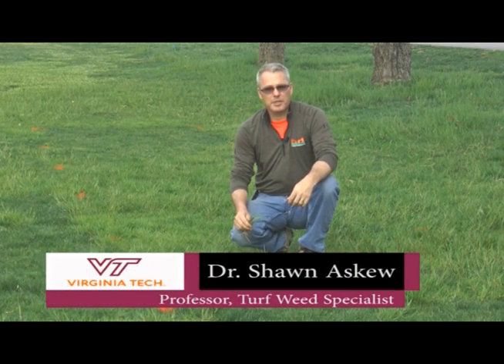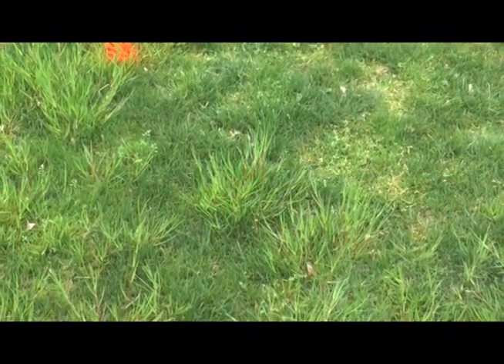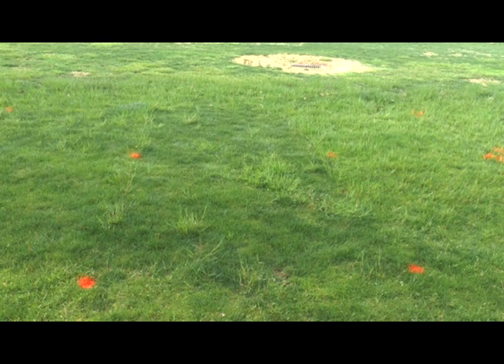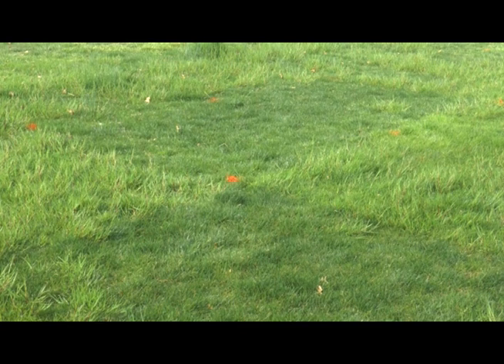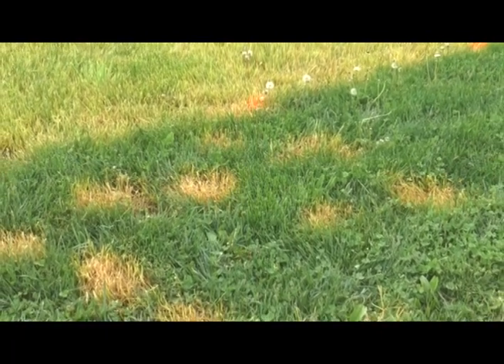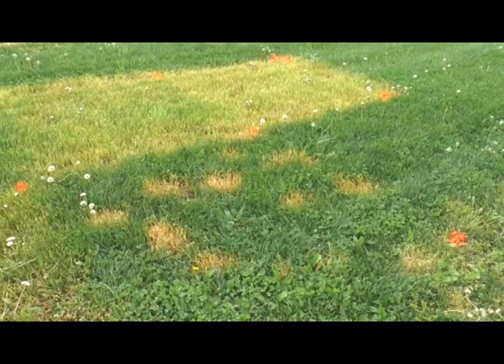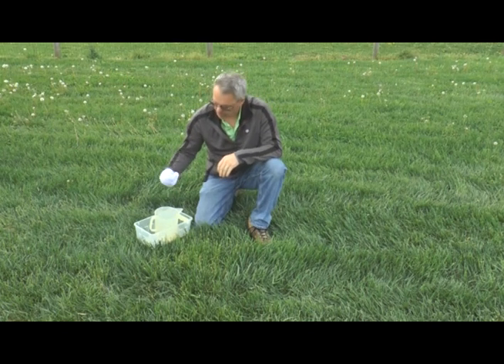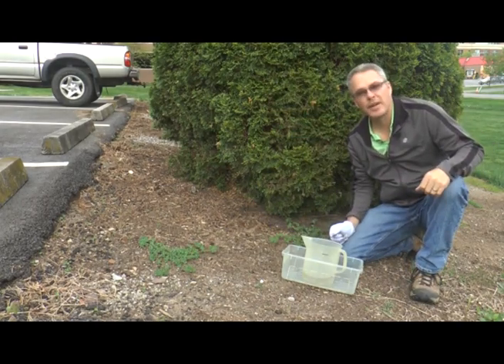Annual and Roughstock Bluegrass Control in Lawns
A discussion of roughstalk bluegrass (Poa trivialis) and annual bluegrass (Poa annua) identification is presented with several examples.  Weed control techniques using organic approaches and synthetic herbicides  in lawn-height turf are also discussed and demonstrated with Virginia Tech research plots.  Spot treatment techniques such as the “glove-in-glove” method are also demonstrated.